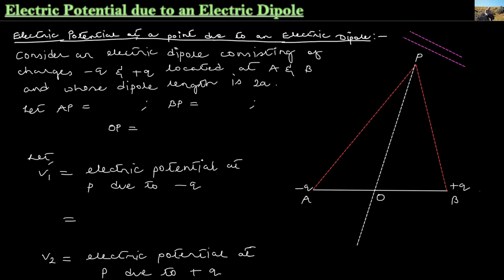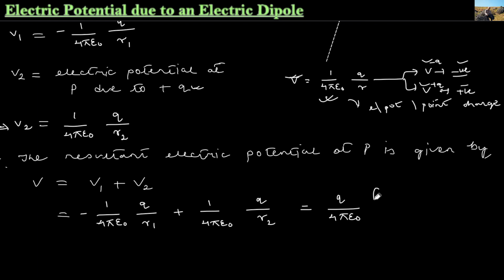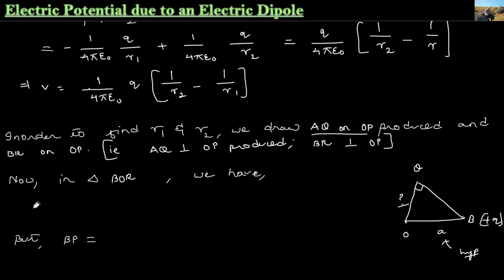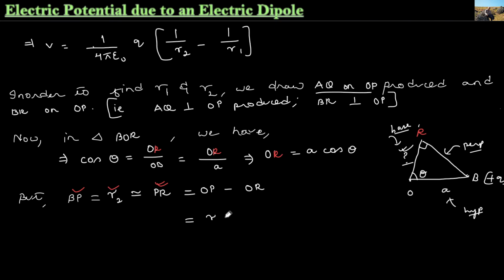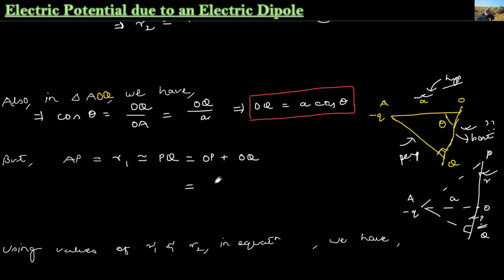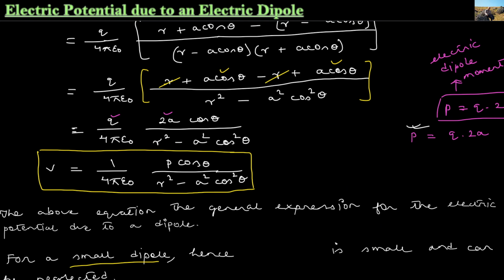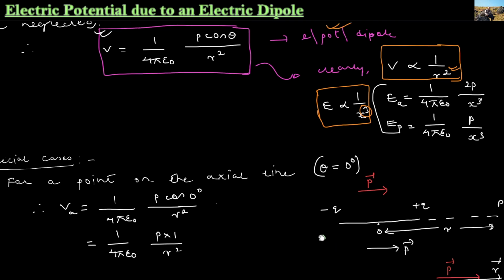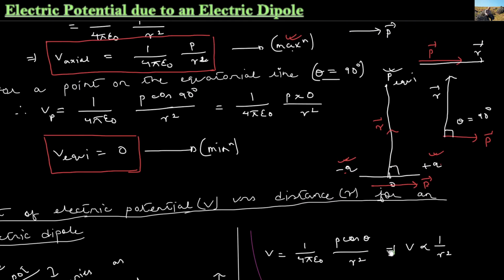Electric Potential due to an Electric Dipole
The electric potential of an electric dipole varies inversely as the square of the distance.